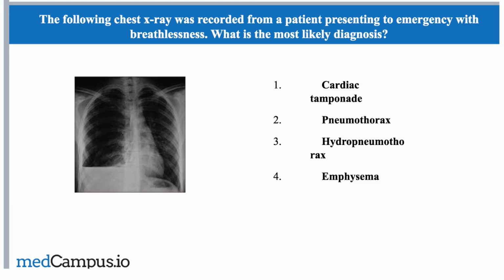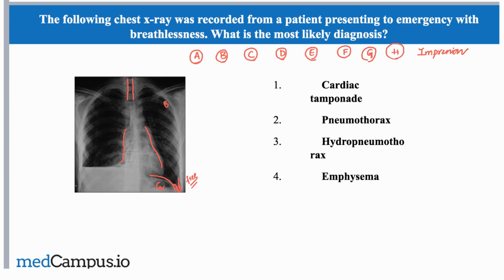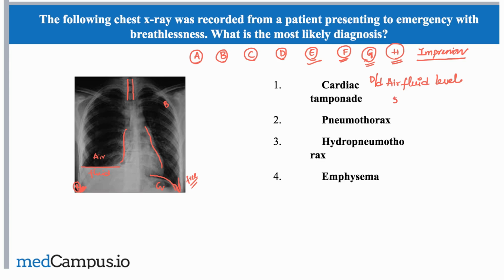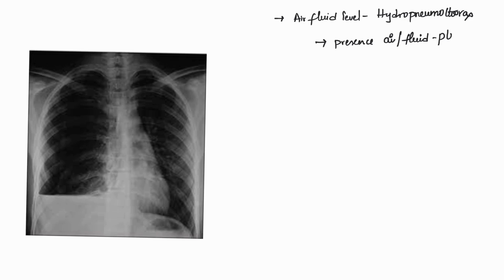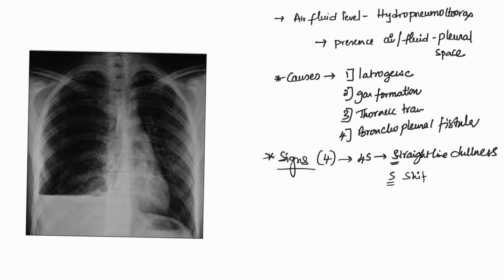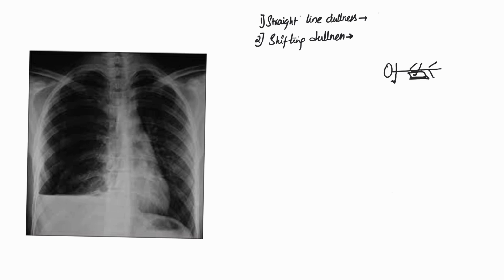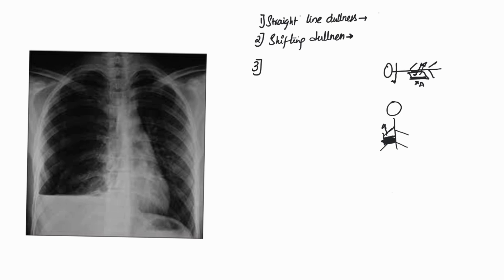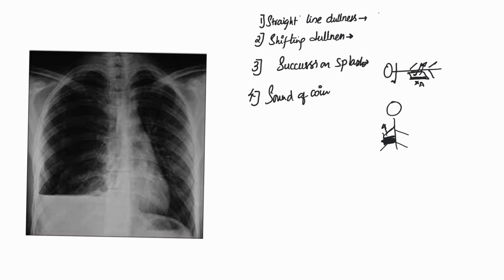Hydropneumothorax | Chest X-Ray findings| Radiology | High yield | Medcampus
This video discusses briefly basic steps in Chest X-ray reading followed by detailed discussion on chest findings notes in a case of hydropneumothorax.